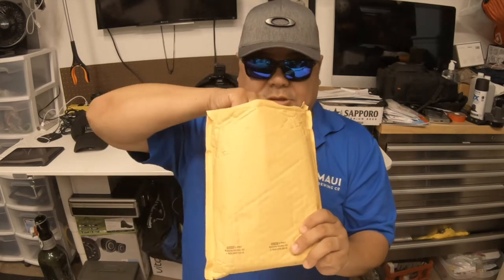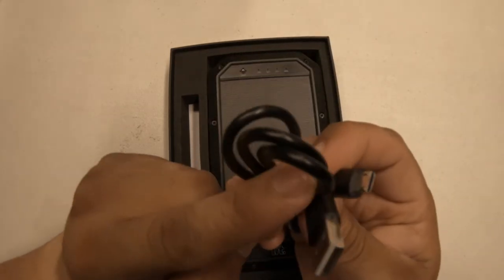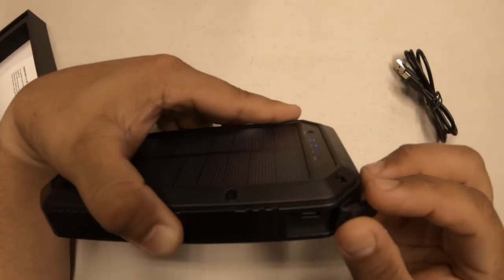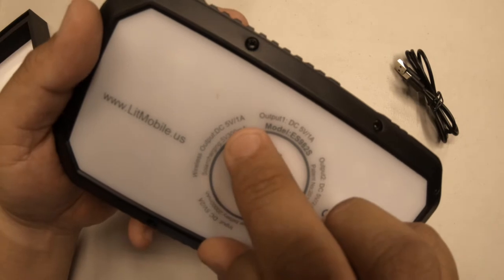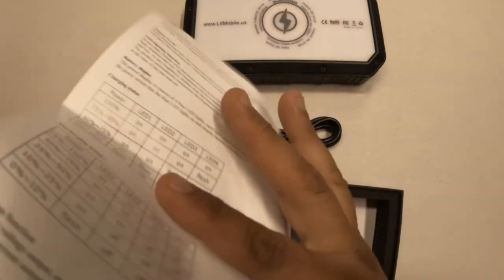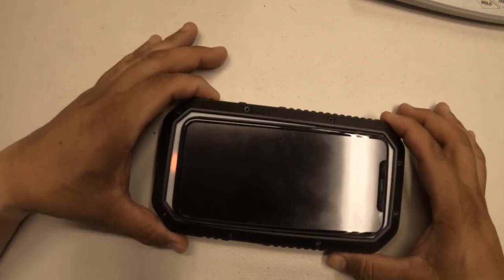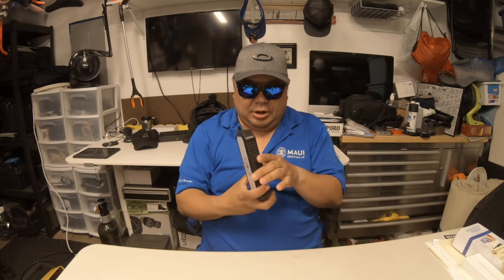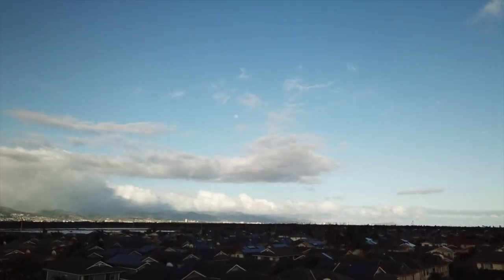LIT Mobile Charger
It's that charger that you might have seen all over fb and other sites.  I've seen their ads hundreds of times so I gave in and ordered one!  Took a whole month and a week to get it and I had to try contacting them several times but it made it here.  Time for the review...

Forgot to add:  Music by Diamond Ortiz - Toe Jam